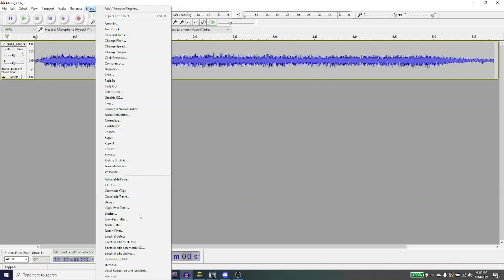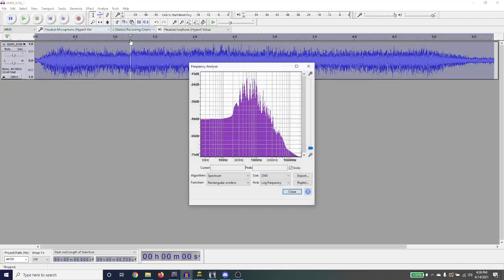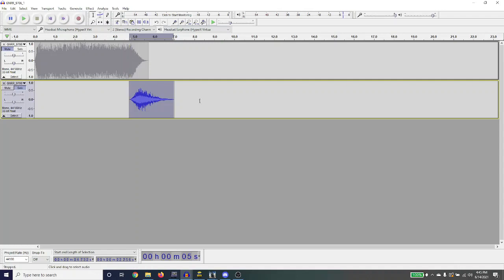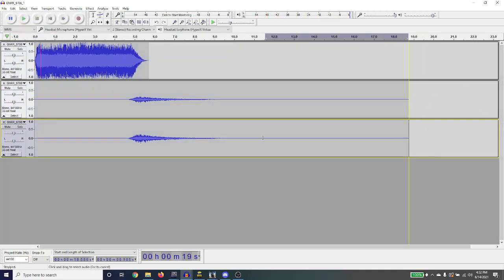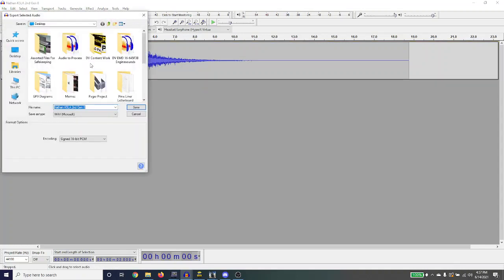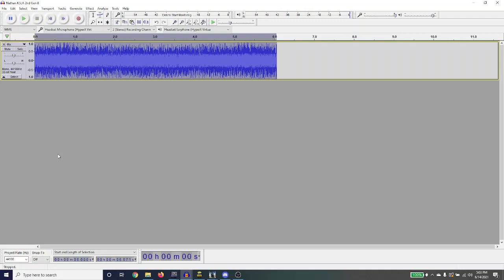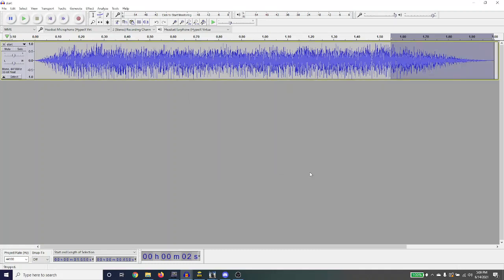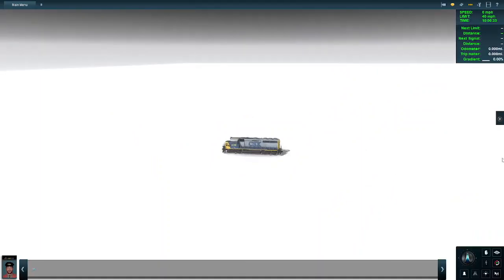Trainz Tutorial: Making 3-Part Echo Hornsounds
Hey guys!  Doing something a little different today; instead of me streaming my content like I normally do, I sat down and recorded a video for a change.  No effects or anything fancy like that (in other words, Sean doesn't have proper editing software), and I think that OBS kinda dumpstered the video quality a bit, but I think I can deal with that.  Today, I sat down and recorded my hornsound making process from start to finish, showing in full detail what I do to make my horns sound as good as I can make them.  It is a bit long since I recorded this in one shot, but I truly do hope that you guys will be able to learn from this video and use it to improve or maybe even kickstart your own horn making!  I appreciate each and every one of you for taking the time to watch this, and if you have any suggestions for improving my tutorials going forward, or any suggestions on what I should cover next, be it more audio related tutorials, or perhaps other Trainz-related tutorials, then please be sure to let me know in the comments.